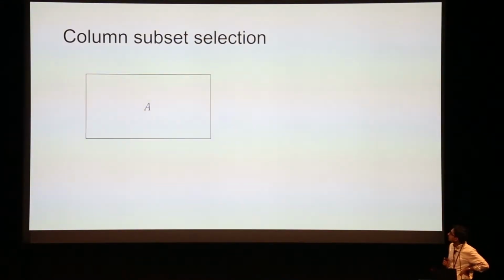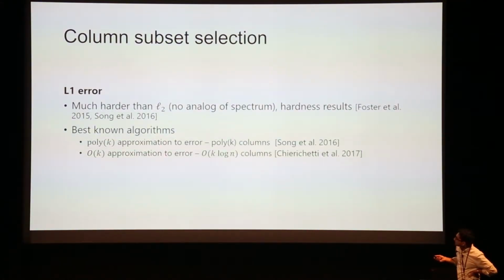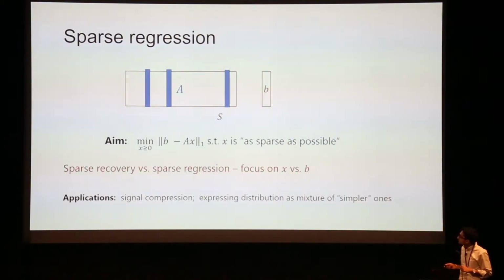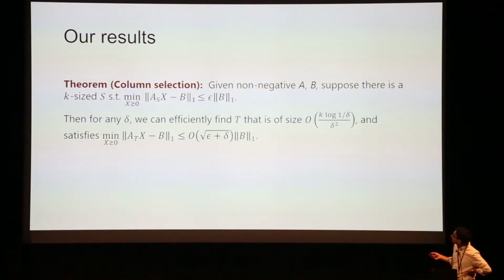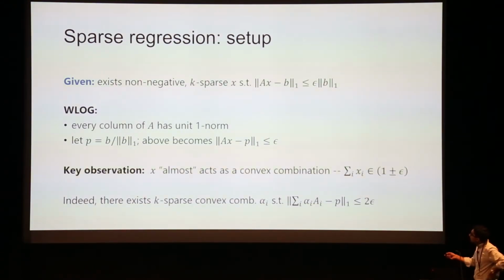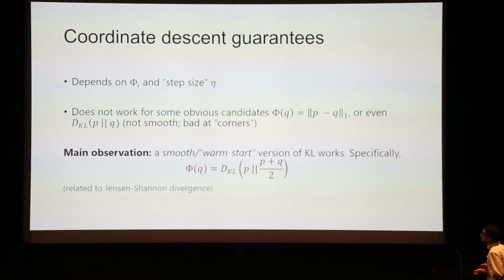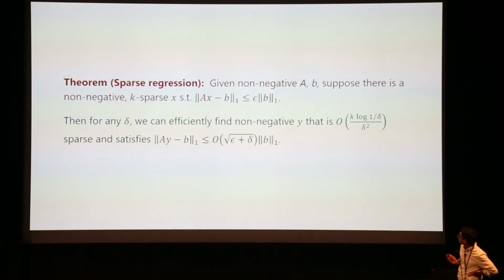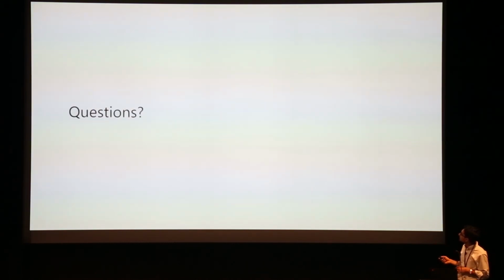Session 6-2 Non Negative Sparse Regression and Column Subset Selection with L 1 Error